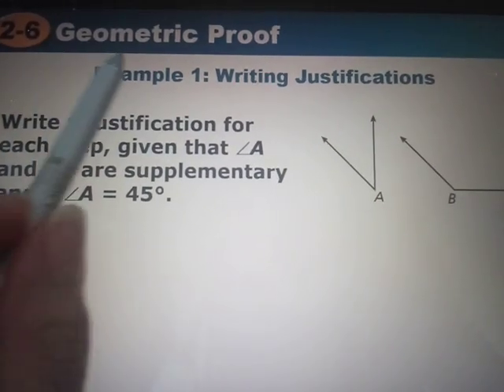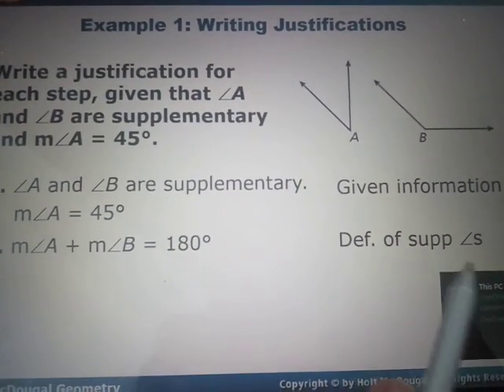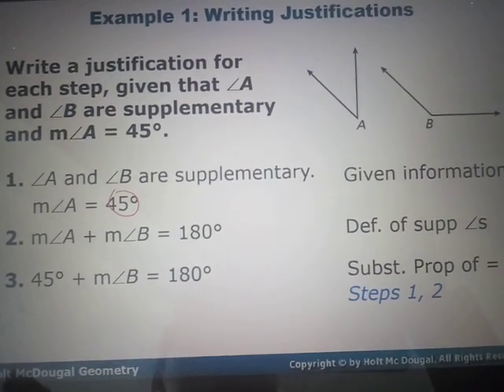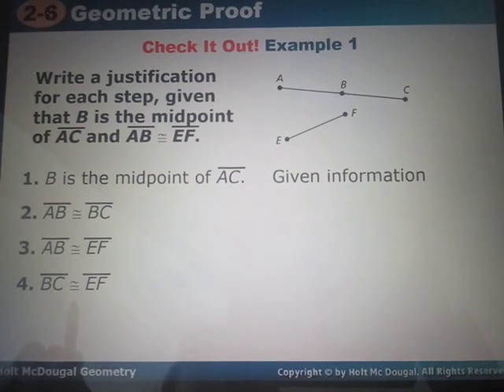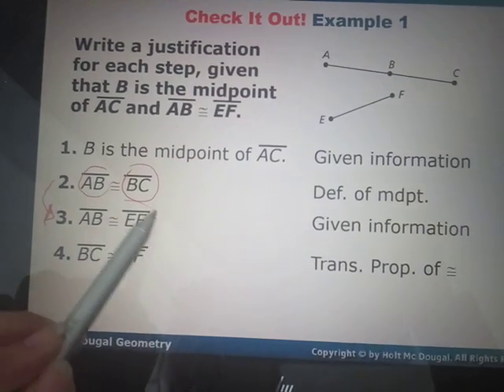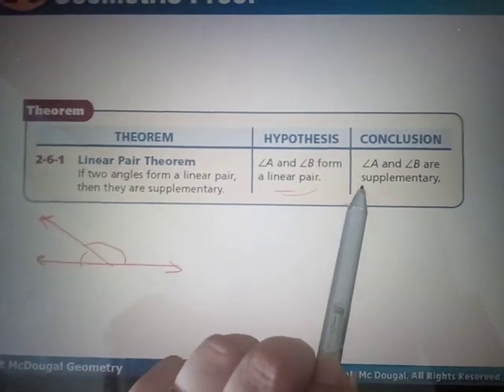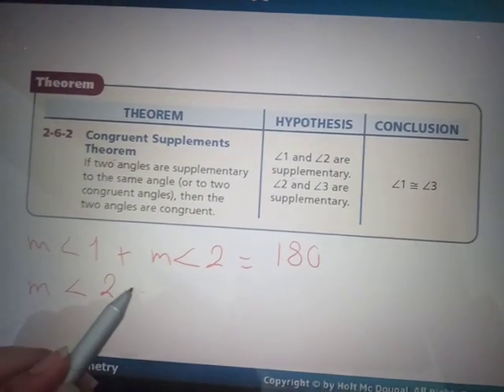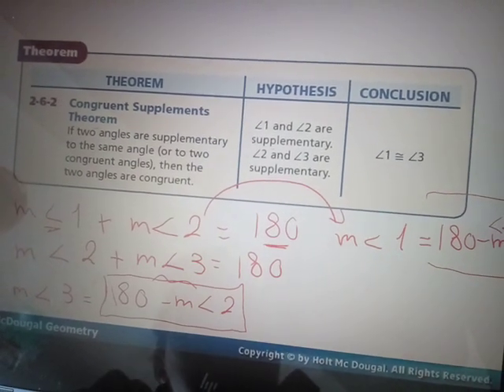Geometric proof 1